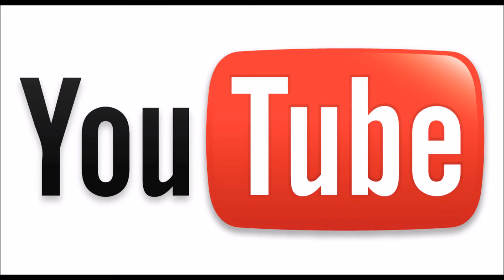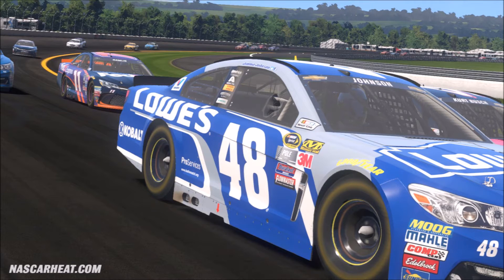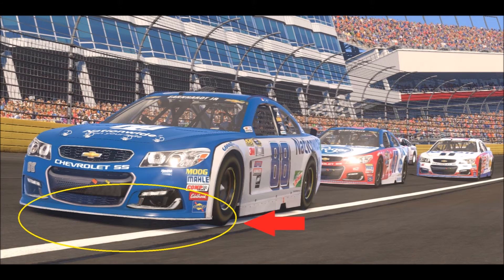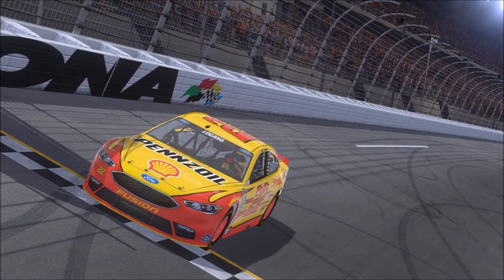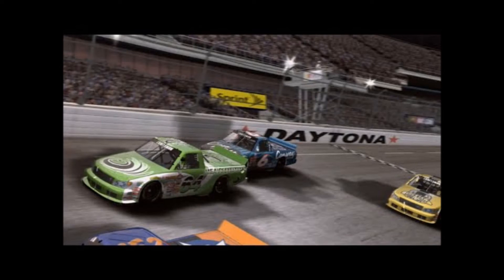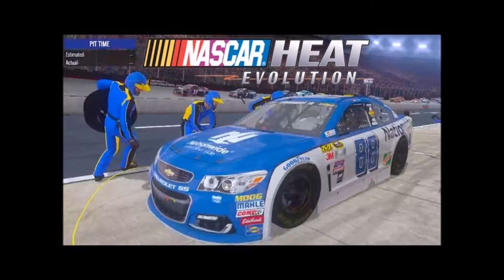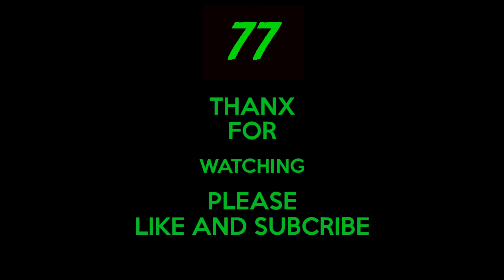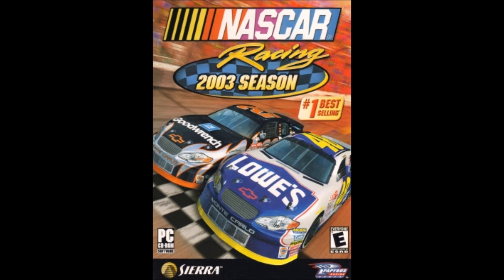My top 3 issues with Nascar heat evolution